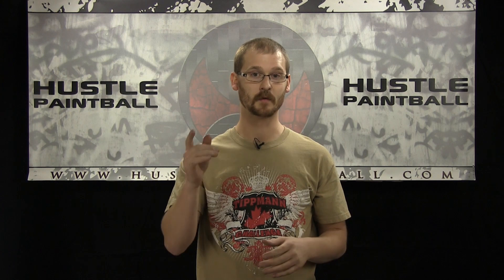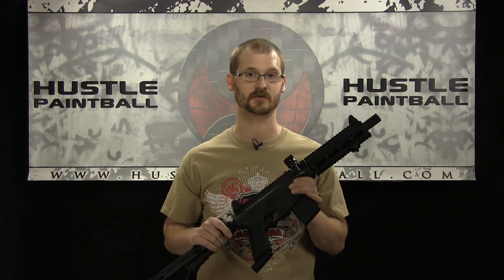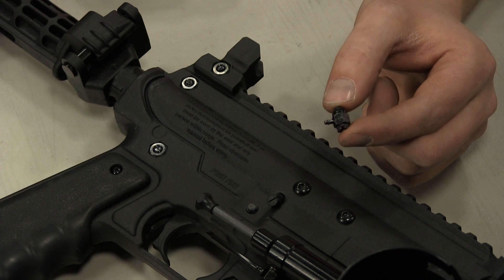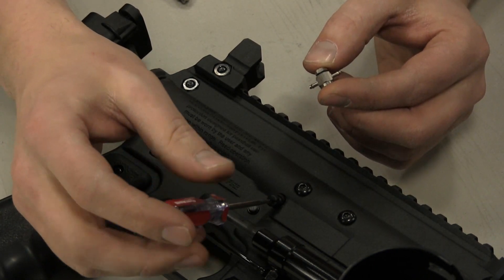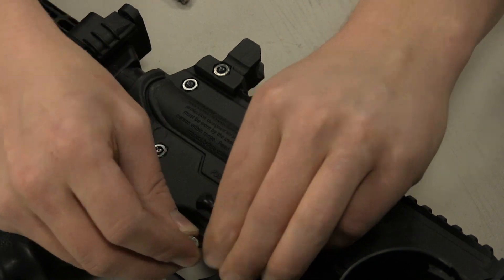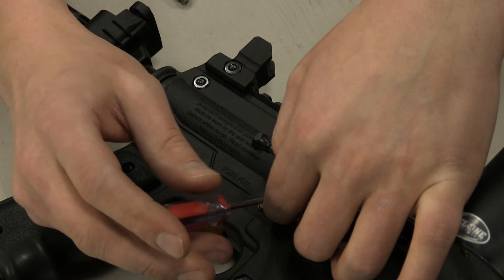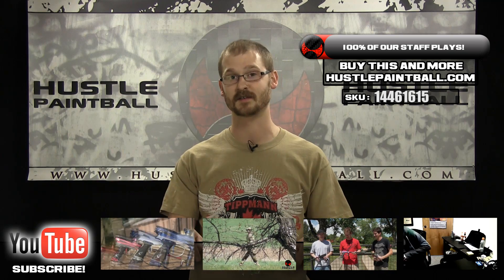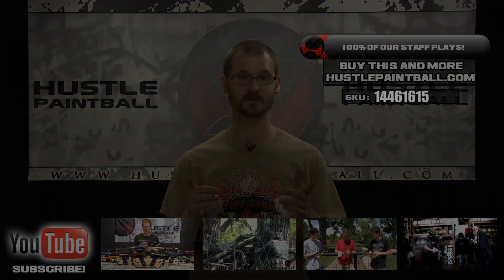How to Install a Response Trigger and Cyclone on Any Single Port Tippmann Gun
It takes just a simple little "T" fitting to allow you to install both your Response Trigger and Cyclone Feed on your Project Salvo or single-port Tippmann gun.